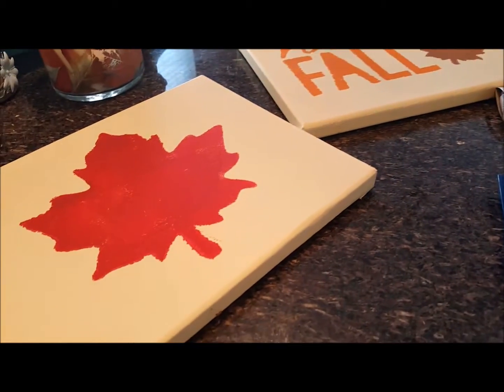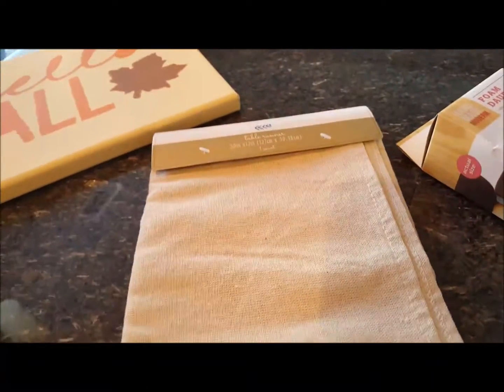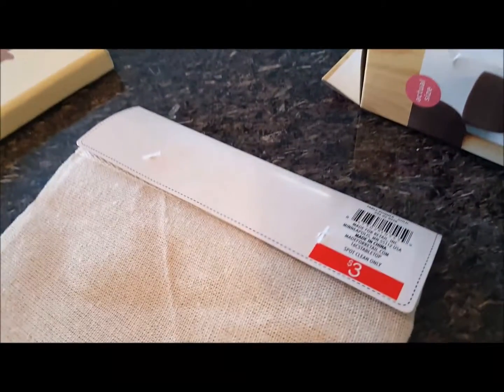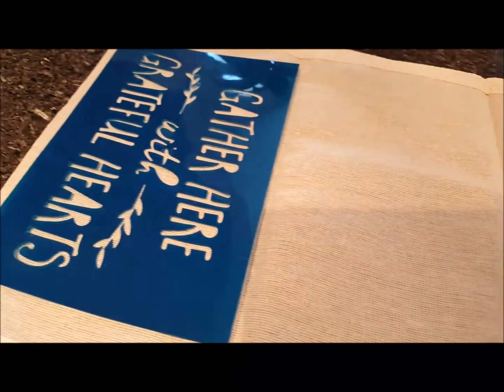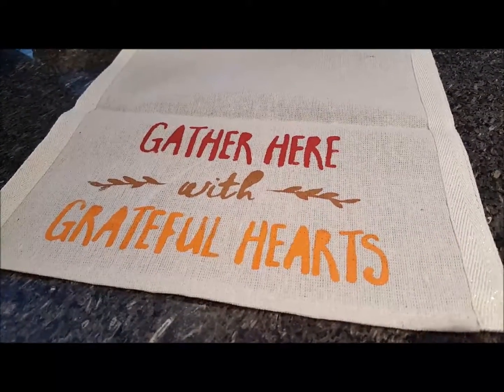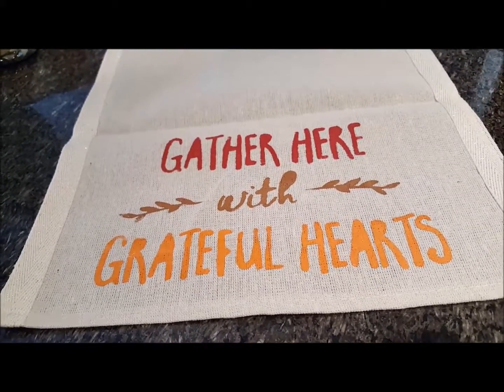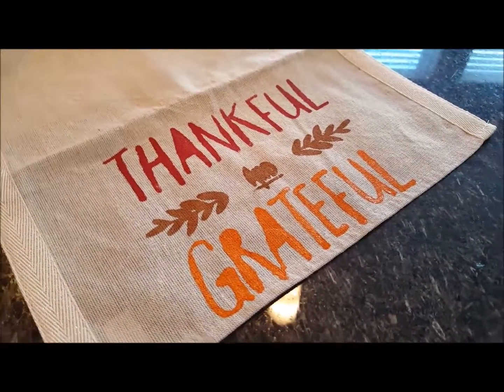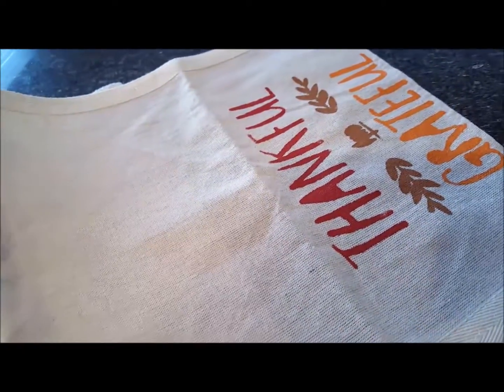Fall Craft Project - Table Runner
One more project using our stencils we picked up at the Target Dollar Spot and a table runner that was $3.